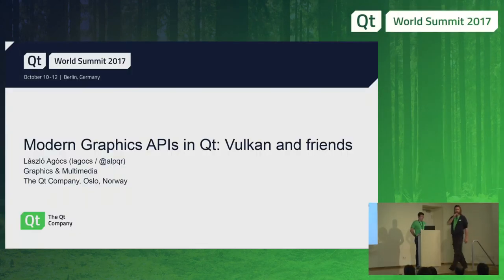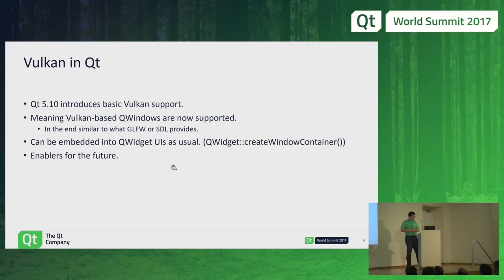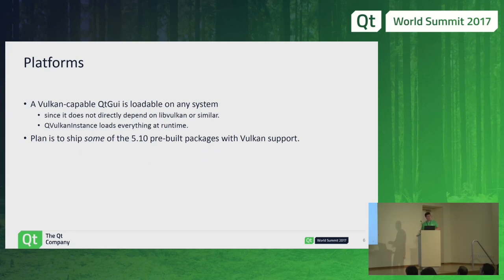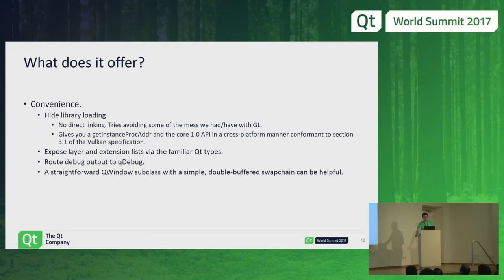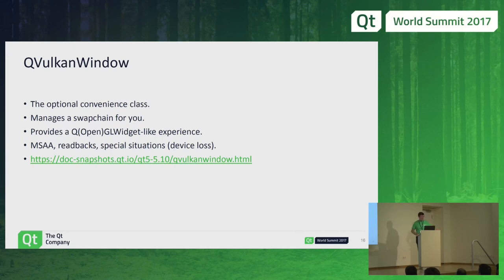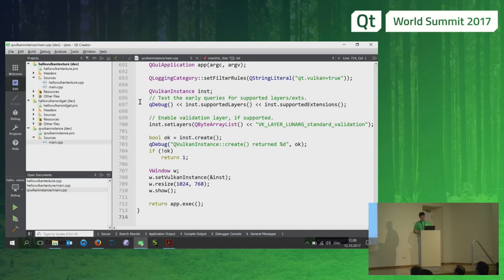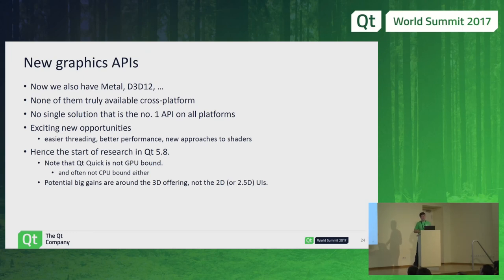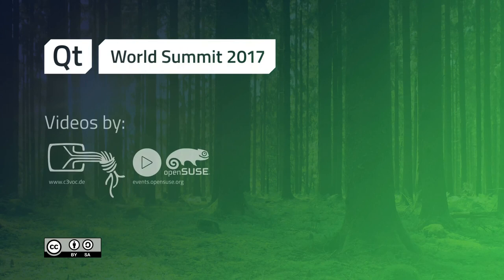QtWS17 - Modern Graphics APIs in Qt: Vulkan and friends, Laszlo Agocs, The Qt Company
With the release of version 5.8, Qt’s increasing focus on modern graphics APIs other than OpenGL became apparent. However, due to the wide scope and range of graphics-related Qt modules and subsystems, questions like “Does Qt support graphics API N?” often cause confusion and can lead to misunderstandings. For example, Qt 5.10 will have support for OpenVG, Direct3D 12, and Vulkan in addition to OpenGL, but only for certain components of the framework. Therefore, in this talk we are going to take a look at graphics API usage in Qt in general, including some recently introduced, less well-known interop enablers that bridge the 3D and 2D worlds.

We believe that such an overview can provide valuable input not just to developers, but also to those more on the management side of things, since it can help avoiding potential traps when planning, setting up and architecting new projects.

Last but not least, a hands on introduction will be given to one of Qt 5.10’s big new features: the cross-platform Vulkan enablers that allow integrating Vulkan rendering into certain Qt applications on Windows, Linux and Android.